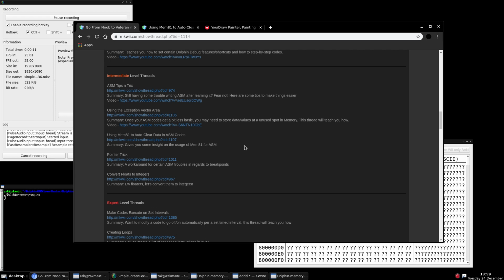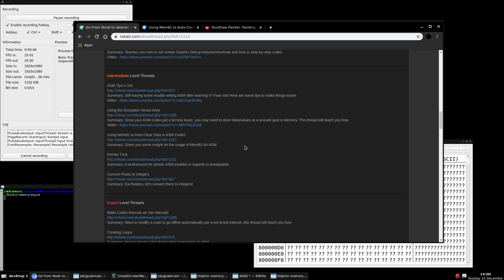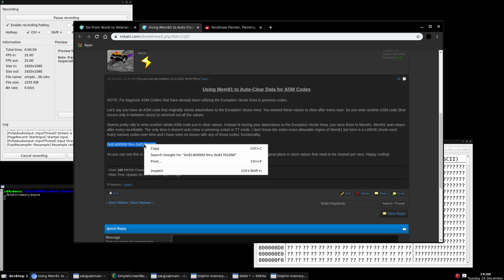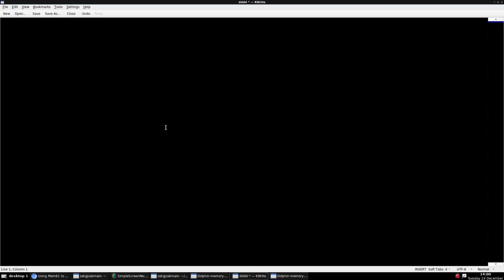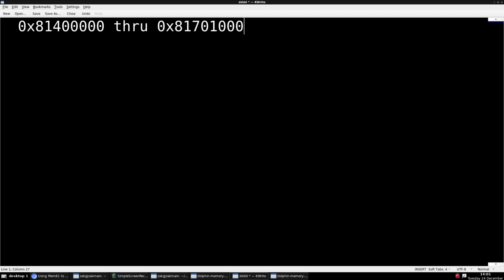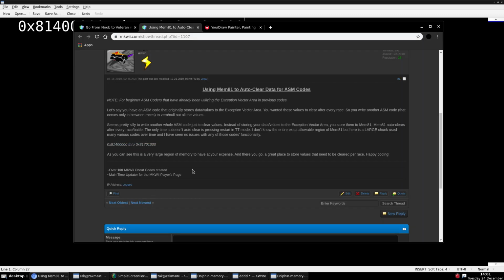EP 13: Noob to ASM Coder (Using Mem81 to auto clear data used by ASM Codes)